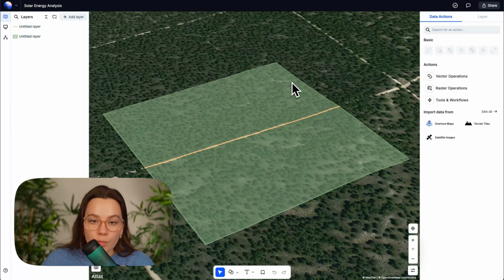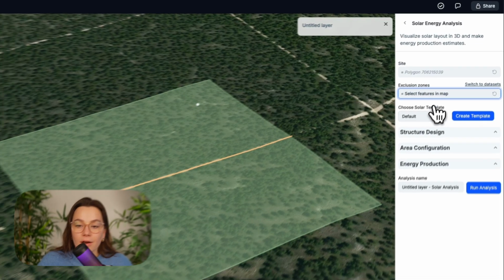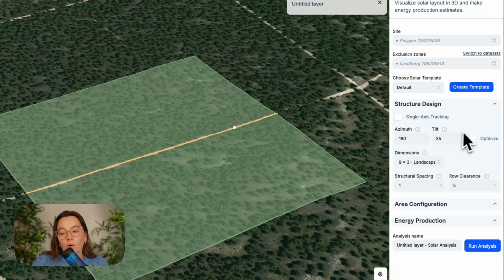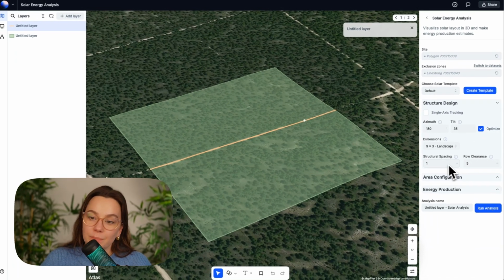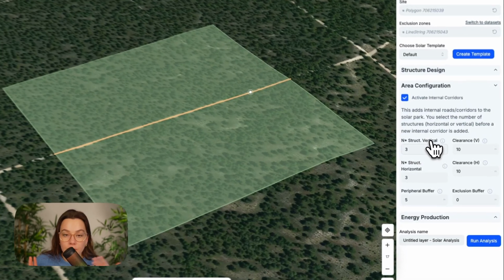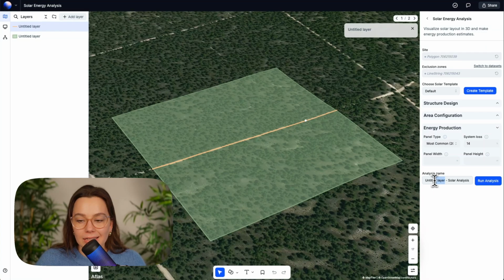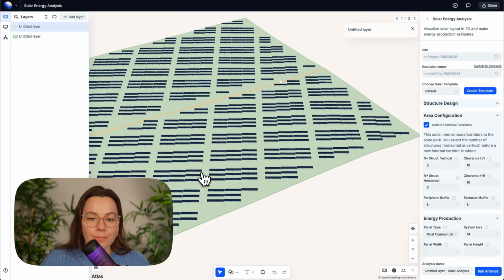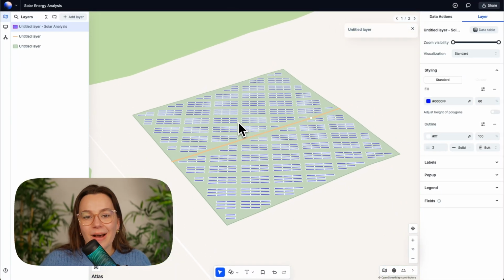How to Create a Solar Farm Layout in 5 Minutes | Solar Energy Modeling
☀️ Plan Your Solar Farm Layout in Atlas! 🏗️🔋

In this guide, I’ll show you how to create a preliminary solar farm layout using Atlas. This step helps solar developers and planners map out their site, structure panel layouts, and estimate energy production potential.

🚀 What You’ll Learn:
✔️ How to outline your solar site on a map
✔️ Setting up exclusion zones (e.g., roads, restricted areas)
✔️ Structuring solar panel rows & choosing panel types
✔️ Generating a preliminary energy production report

⏱ Timestamps
0:00 - Intro
0:15 - Defining the site and exclusion zones
1:00 - Solar template
1:23 - Structure design
2:28 - Area configuration
3:05 - Energy production
3:18 - Running the analysis
3:55 - Report
4:18 - Save as dataset

💡 Atlas makes it easy to visualize and plan solar projects.